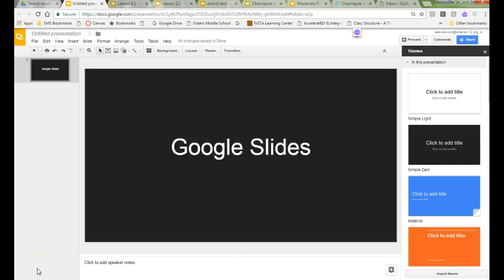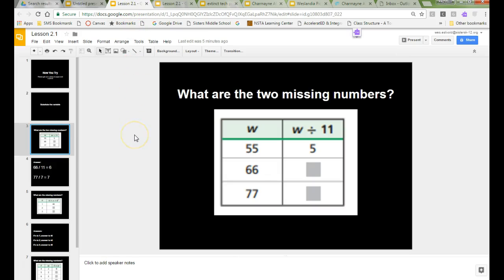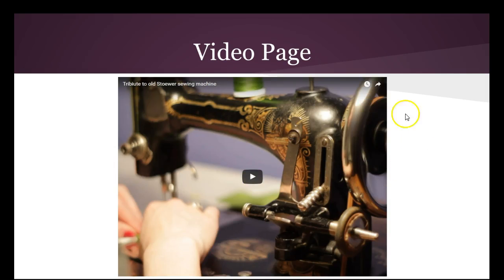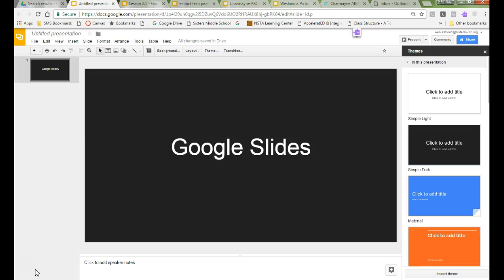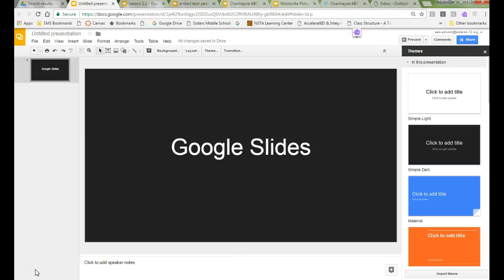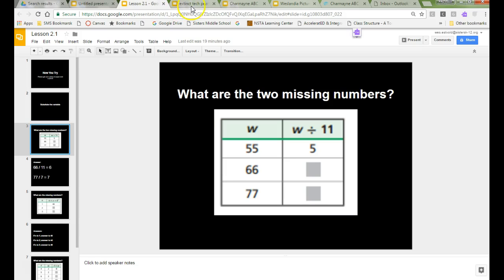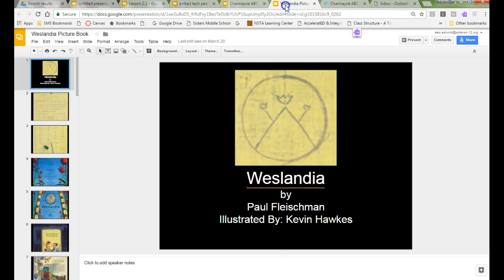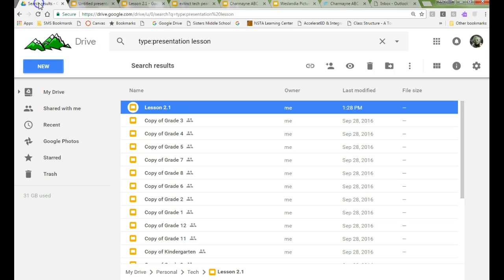Google Slides Tips - SMS Teaching Video